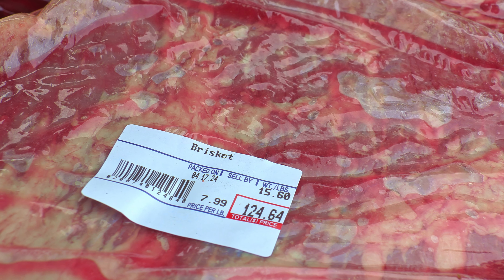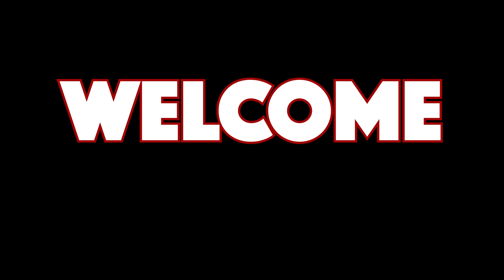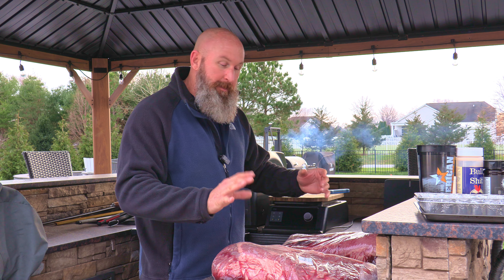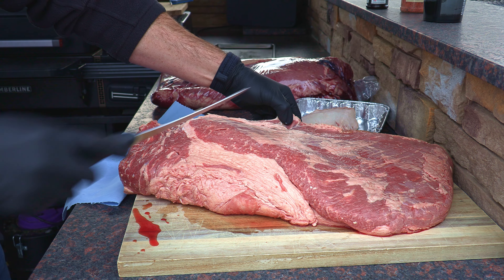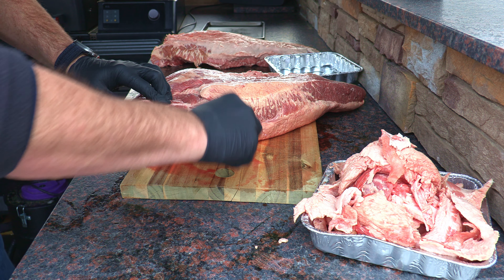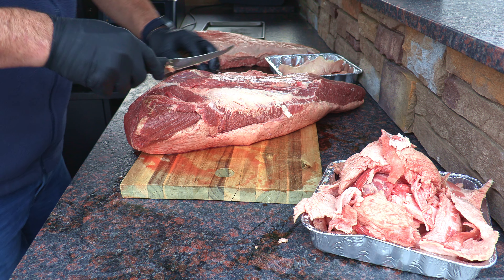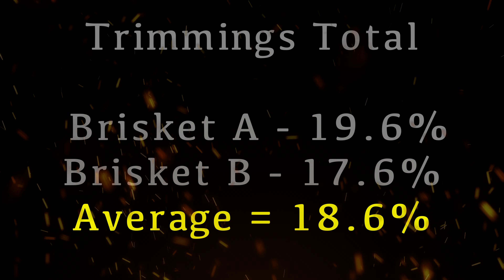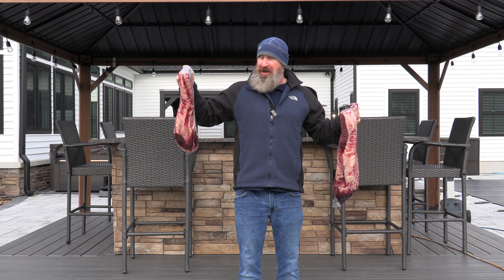How Much Fat Should Be Trimmed Off A Whole Packer Brisket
In this video, I'll give you an idea of how much you should trim your brisket and explain a little about why. This will help give you an idea if you're trimming too much or not trimming enought.

🔴BLACK GLOVES
🔴BEER CAN CHICKEN RACK